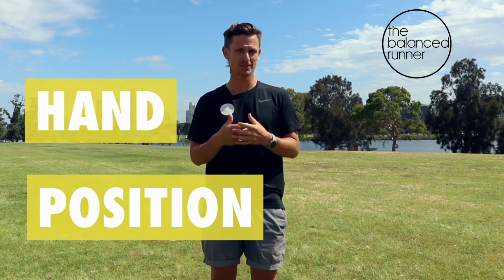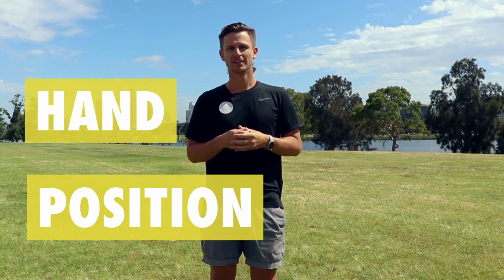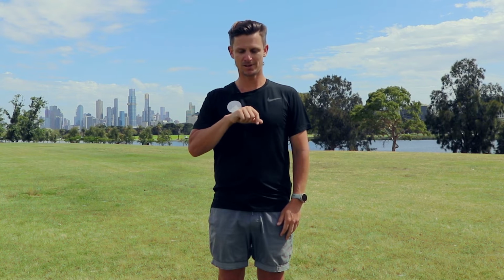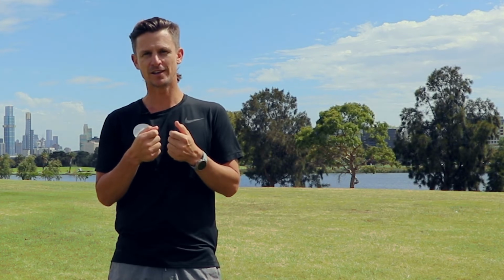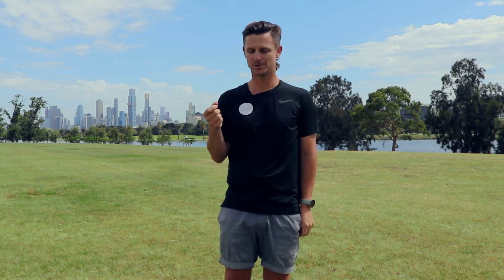Hand Position When Running | Running Technique Advice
How do you hold your hands and wrists when you are running?

Paul takes you through exactly how to hold your hands and wrists, and you would be surprised the impact it can have on your whole technique.

🎥  by Claire Oliver from Netfit Netball